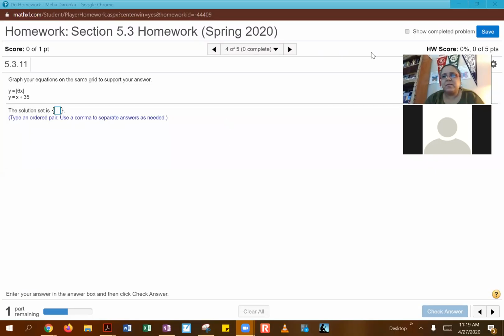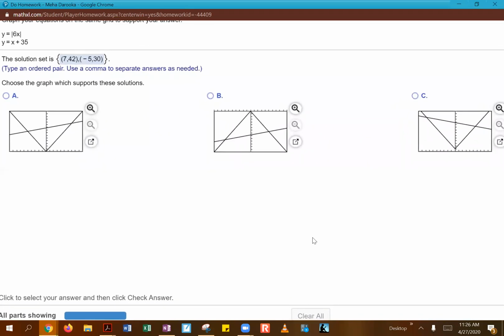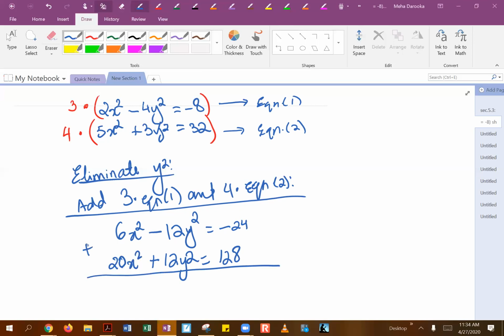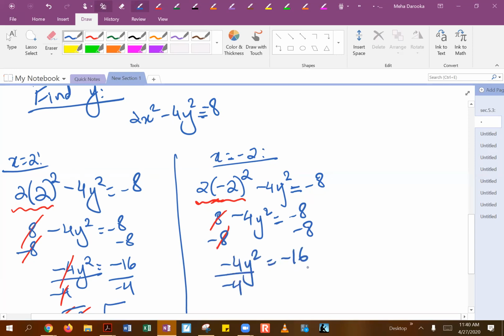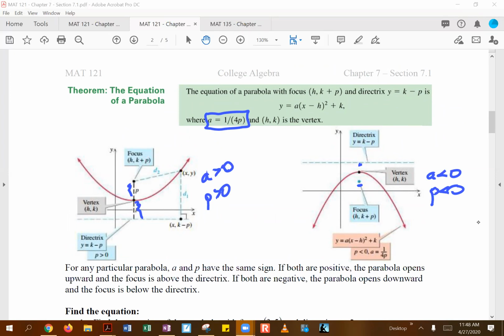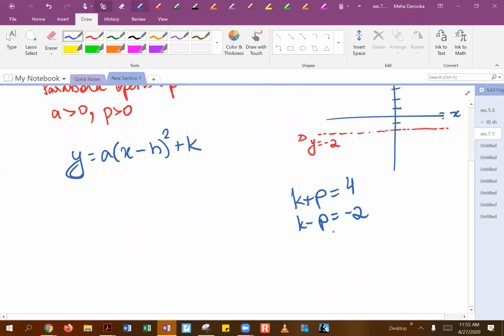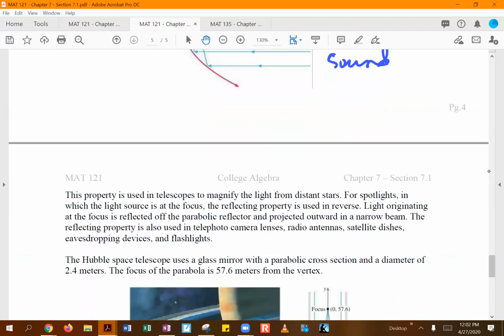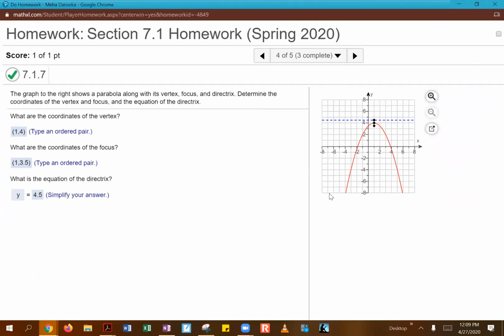MAT 121 - Chapters 5 & 7 - Sections 5.3 & 7.1 - 04.27.2020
Nonlinear Systems of Equations. The Conic Sections: Parabola.